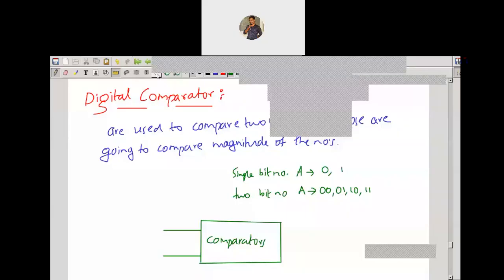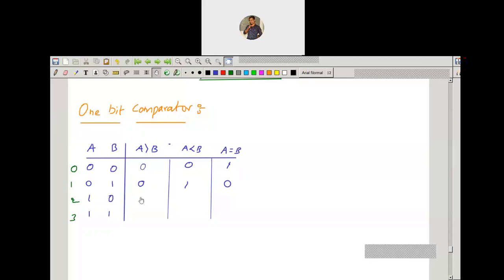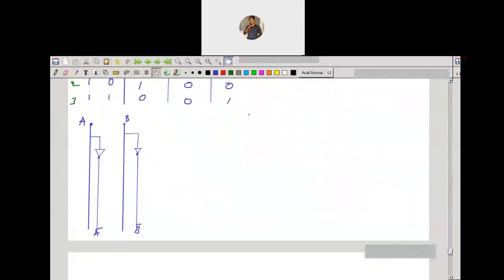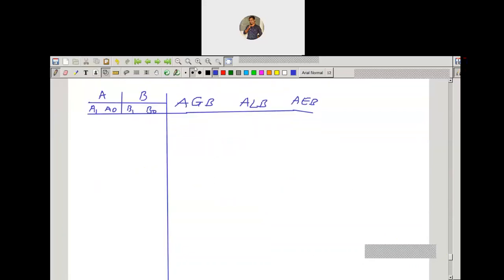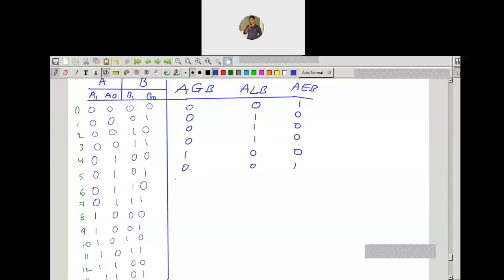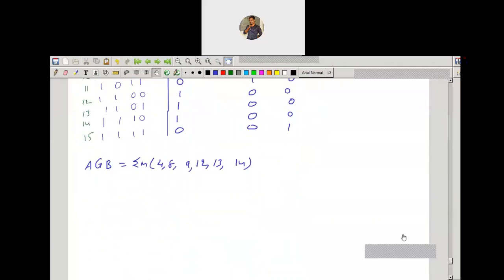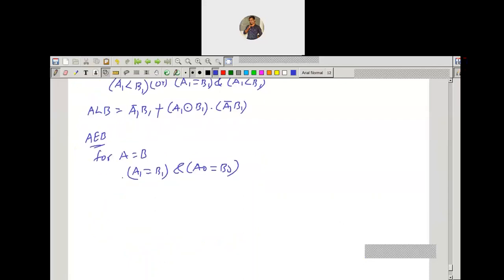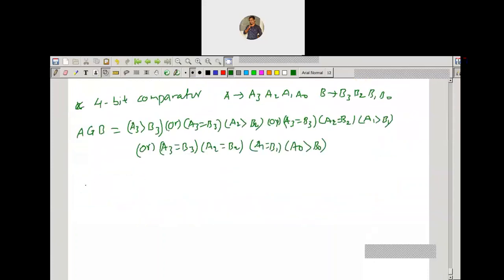DIGITAL COMPARATOR PART-2/DIGITAL ELECTRONIS